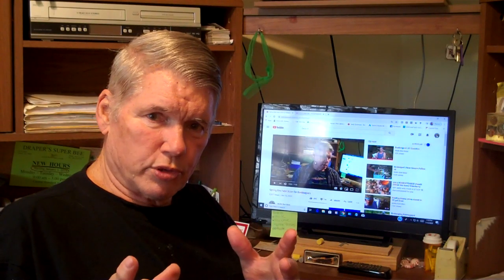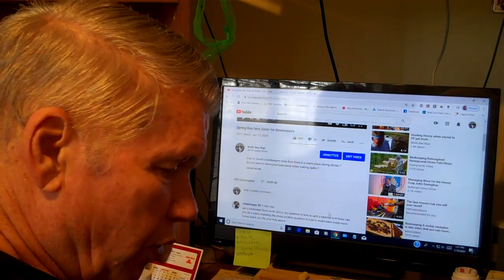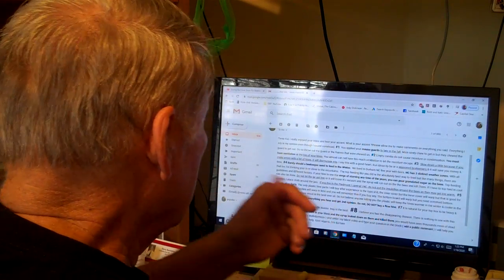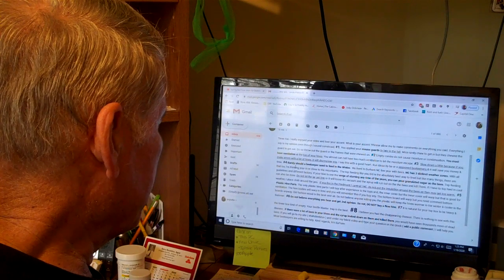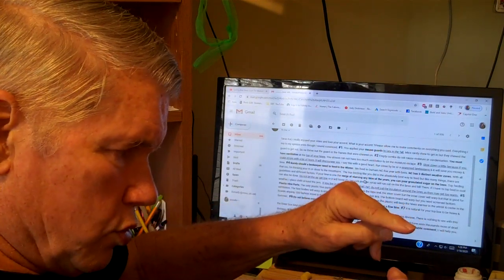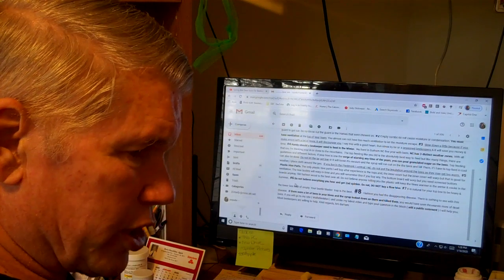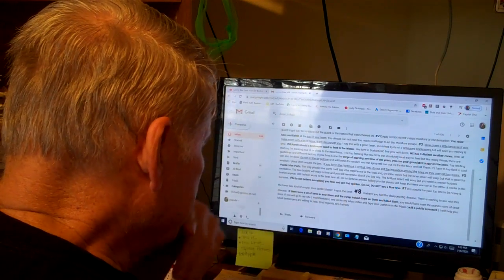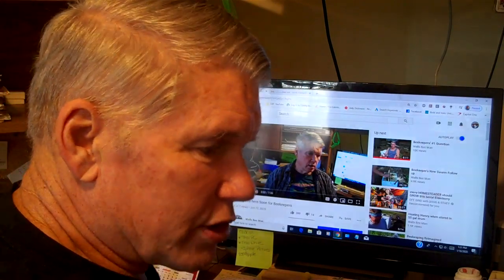Beekeeping info for Late Winter & Spring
Good correct Beekeeping information for late Winter and Spring.
Things to do & not do as to feeding and other important management practices.